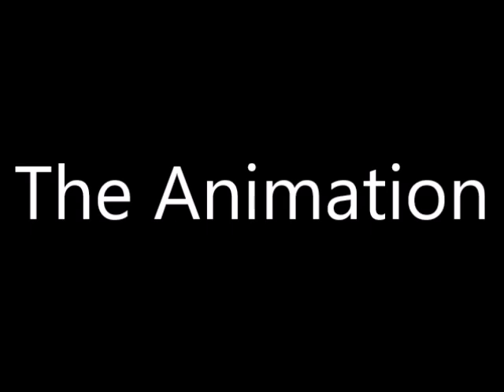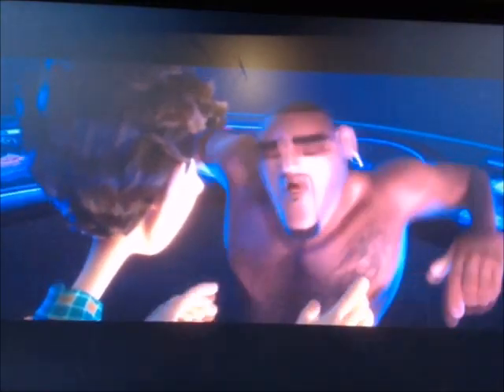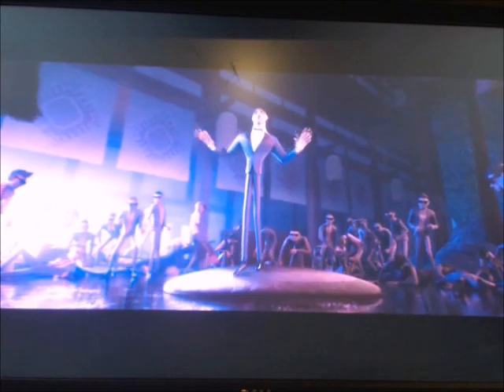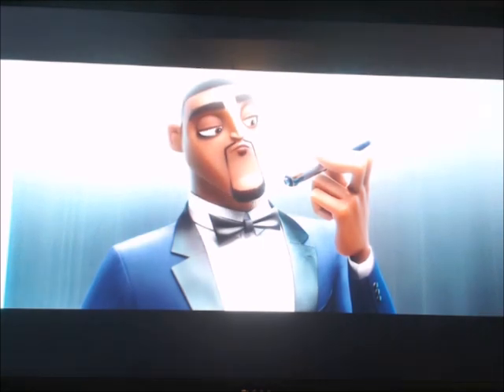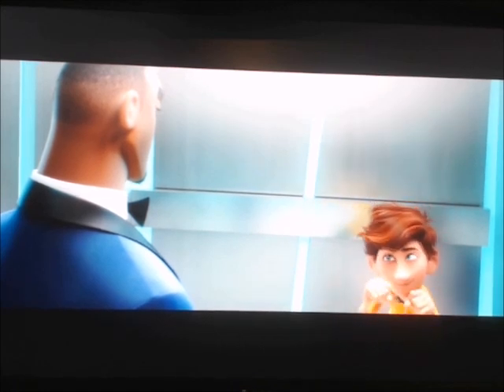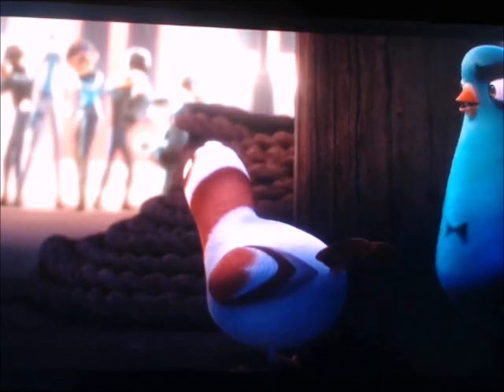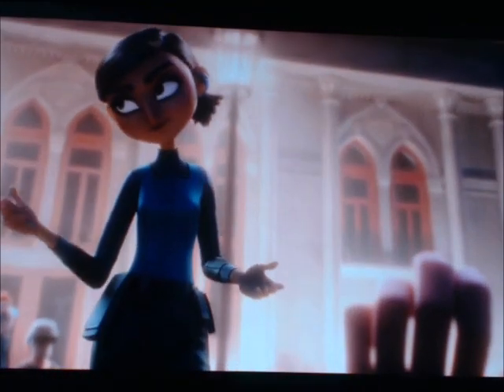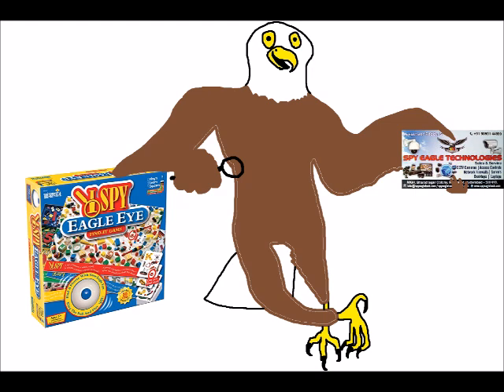"J.B. Eagle Reviews" Episode 46: Spies in Disguise Review